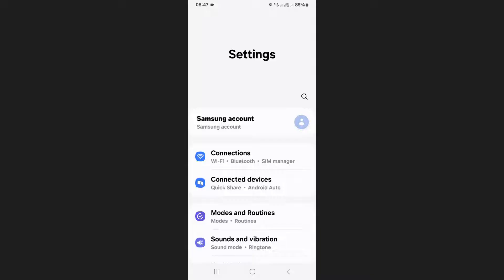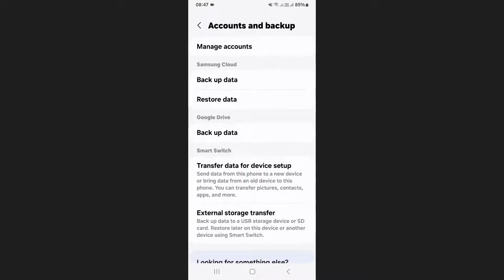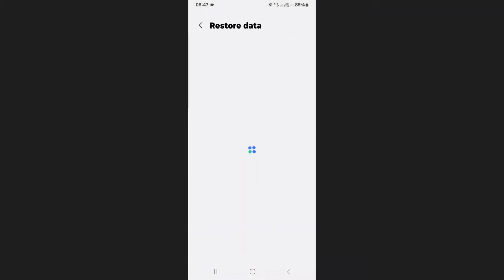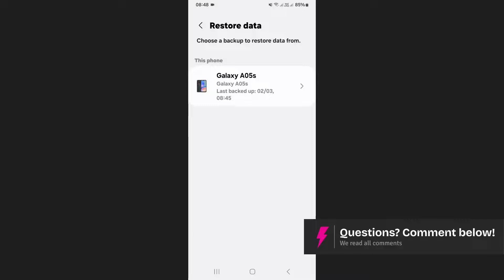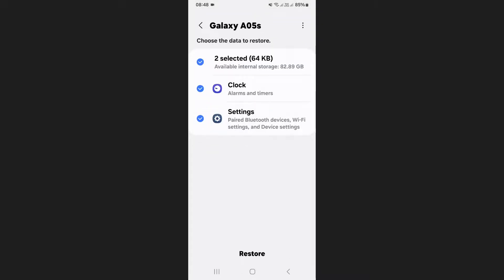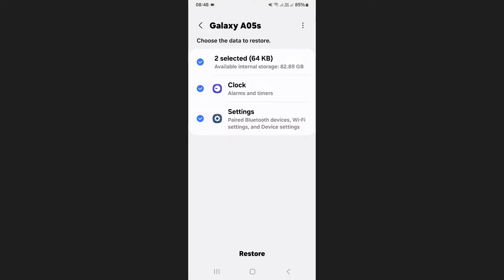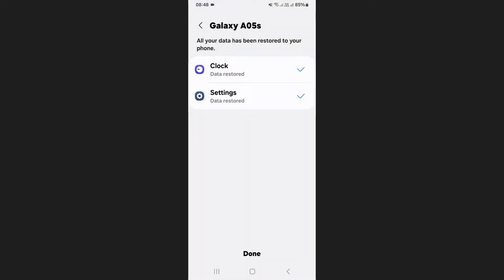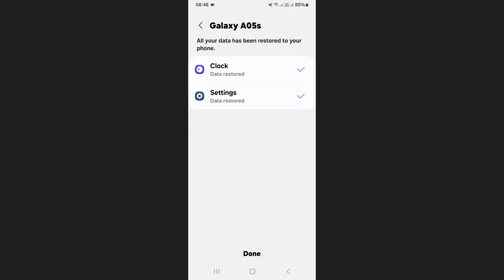How to Restore Samsung Calendar (Step by Step)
Accidentally deleted your Samsung Calendar or lost your events? This step-by-step guide will show you how to restore the Samsung Calendar app and recover lost events using backup options, Samsung Cloud, and Google sync. Learn the best methods to retrieve your important dates and keep your schedule intact.